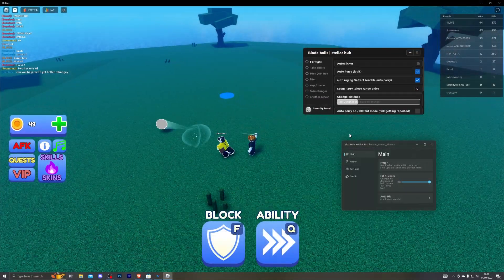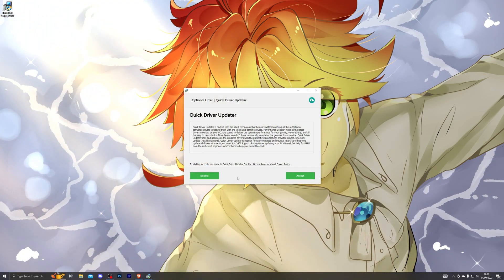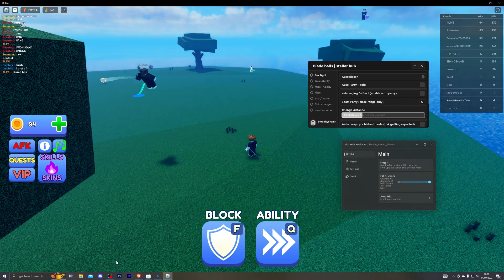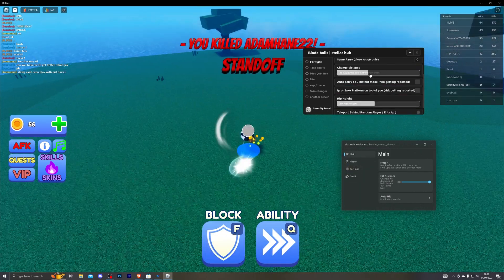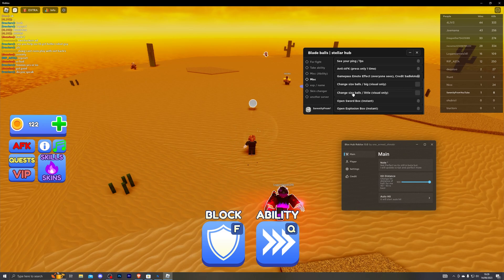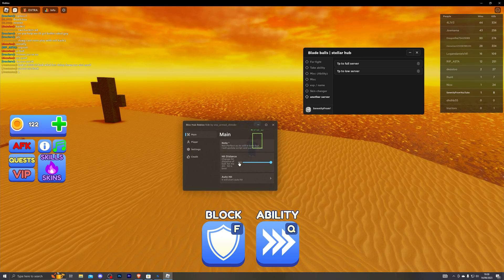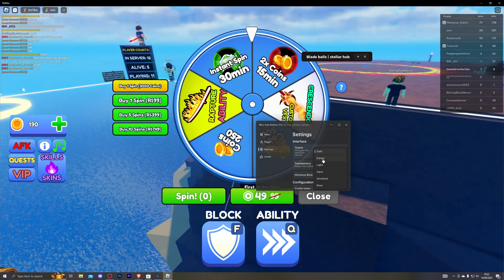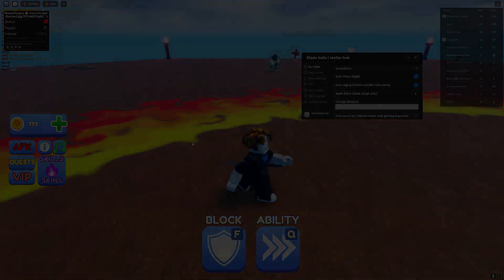Roblox Blade Ball Script / Hack - Autofarm, Auto Block, Godmode | PASTEBIN 2023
Timestamps:

0:00 - Introduction
0:12 - How to download
1:08 - Script 1
1:45 - Script 2
3:17 - Script 3
4:52 - Outro